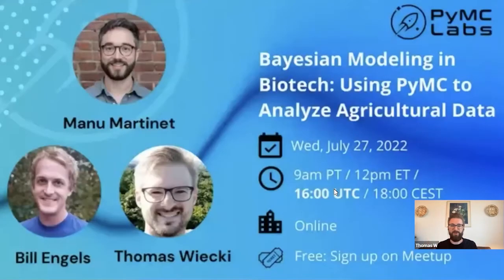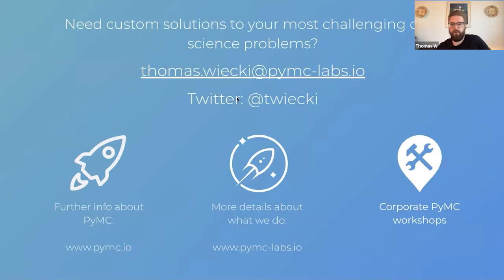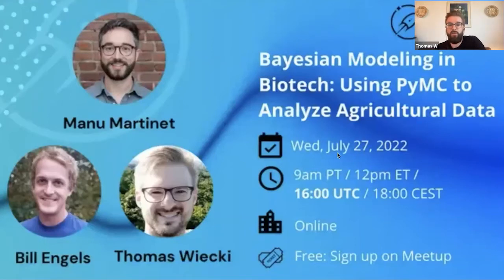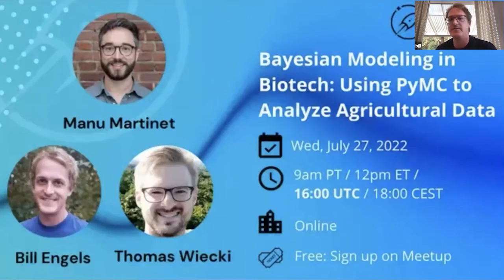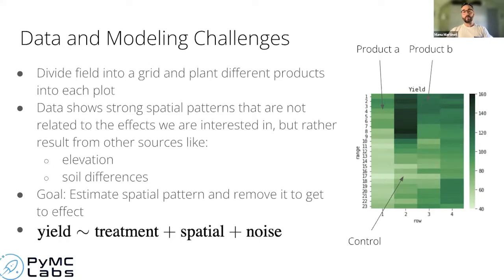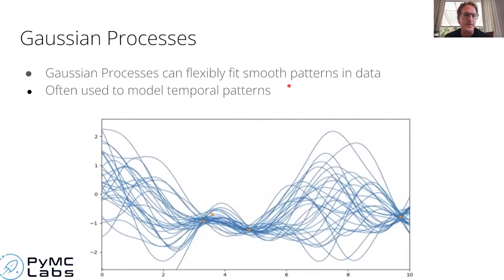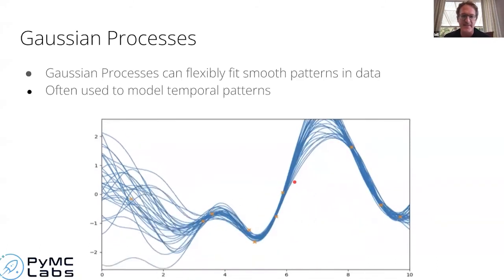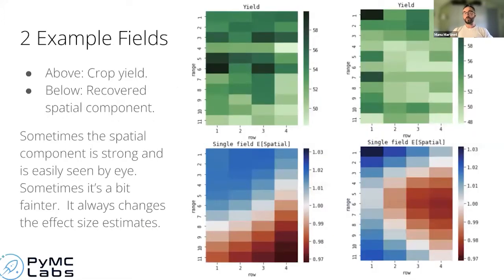Bayesian Modeling in Biotech: Using PyMC to Analyze Agricultural Data (Indigo Ag)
Manu Martinet, Bill Engels and Thomas Wiecki

## Timestamps
00:00 Thomas Wiecki does PyMC introduction
02:49 Thomas introduces self
03:33 Manu Martinet introduces self
04:25 Bill Engels introduces self
05:10 Panel discussion begins
06:51 Testing crop yields on fields
08:16 How do you sell the product to farmers?
10:55 Data modeling and challenges
13:04 Goal of the project: Estimate the spatial pattern and remove it to get the treatment effect
15:20 Gaussian processes and how they are used
18:04 Spatial Gaussian Processes
19:09 Spatial effects
22:13 Examples fields to show the spatial components
24:28 Question: How does modeling the spatial component with a Guassian process compare with other simpler methods?
25:47 Question: With the Gaussian Process(GP)  can you estimate the spatial scale?
28:06 Question: How does the Gaussian Process deal with latent variables?
30:08 Advantages of the a Bayesian framework
35:00 Collaboration between Indigo and PyMC Labs review
42:43 Question: What were the biggest challenges in the study?
45:29 Question: Is there any example online for PyMC based Hierarchical Gaussian Processes(GP) regression?
46:37 Question: How did the decomposition work out between signal, spatial and noise and how do you balance the confidence between what is signal and what is noise?
47:35 Question: How to effectively use Bayesian methods to substantiate product claims to regulatory bodies?
48:07 Thank you!

## Event Description
In this panel discussion we will discuss why Bayesian modeling is such a powerful tool for solving problems in biotechnology. As experiments are often complex it is important to build custom and causal models that accurately represent the structure of the experiment in the statistical model. As important decisions are made based on limited data, quantifying uncertainty at every level becomes important.

With a case-study from measuring effects of crop-types in an agricultural setting from Indigo we will highlight concretely how PyMC was used to optimally model the various intricacies of running large-scale real-world experiments. Specifically, we show how Gaussian Processes can be used to model spatial structure and combined with hierarchical modeling to pool information from multiple experiments.

Thomas Wiecki
Dr. Thomas Wiecki is an author of PyMC, the leading platform for statistical data science. To help businesses solve some of their trickiest data science problems, he assembled a world class team of Bayesian modelers founded PyMC Labs -- the Bayesian consultancy. He did his PhD at Brown University studying cognitive neuroscience.

Bill Engels
Bill Engels is a Data Scientist at PyMC Labs with experience solving problems using Bayesian methods in several different industries. He contributed and helps maintain the Guassian process module in PyMC. He has a Masters in Statistics from Portland State.

Louis-Emmanuel (Manu) Martinet
Louis-Emmanuel is a Lead Data Scientist in the Microbial Products department at Indigo Ag. He is responsible for designing analysis pipelines to understand the performance of candidate microbes in field trials across geographies and environmental conditions (e.g., drought, soil quality, …). He joined his current company after going through the Insight Data Science Fellowship program. Prior to that, he spent several years as a Post-doctoral fellow at Boston University, Harvard, and the Massachusetts General Hospital where he analyzed human electrophysiological brain recordings in order to study brain networks during seizures. He received a Ph.D. in Computer Science in 2010 from the Sorbonne University in Paris, France.

## Connecting with PyMC